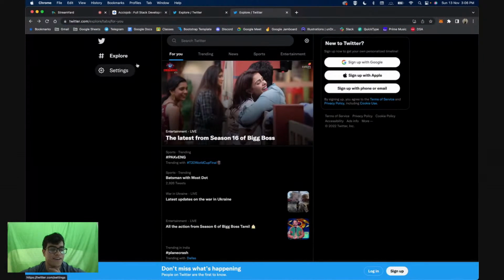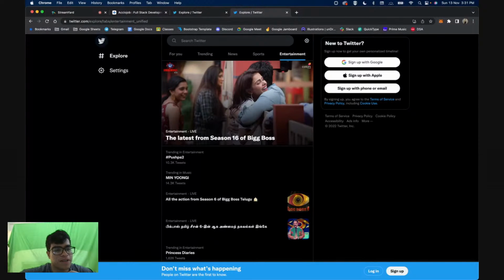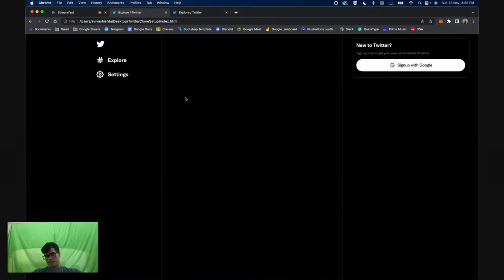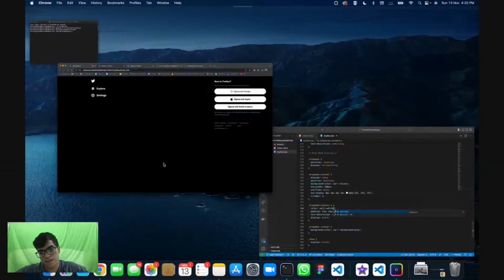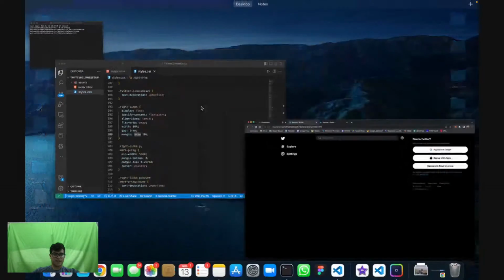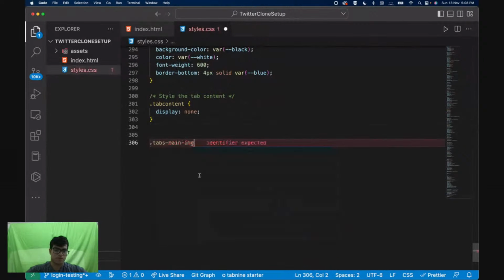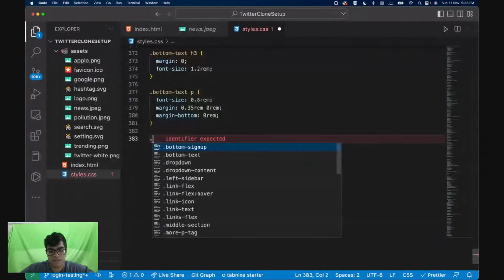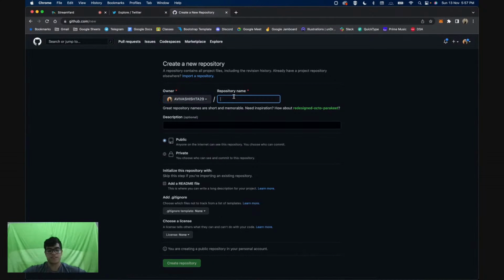Build Twitter using HTML & CSS | HTML & CSS from scratch | Coding bootcamp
Learn HTML and CSS from scratch and build your very own Twitter clone with Avi Vashishta, Web, App and Game developer AND an instructor at AccioJob.

Fill this form within 24 hours of the workshop to get a certificate